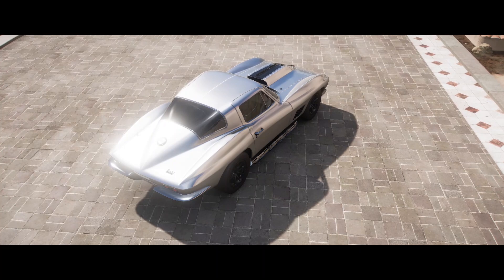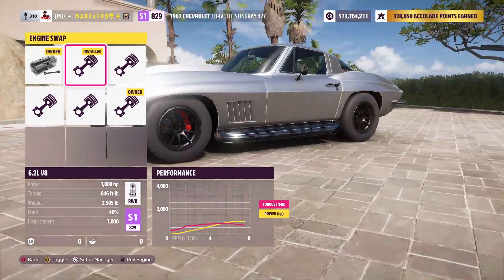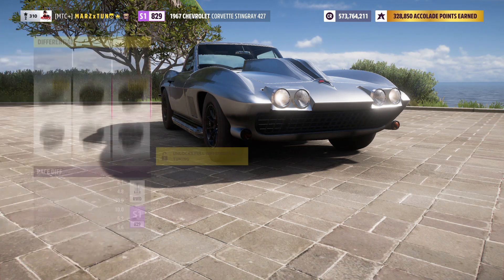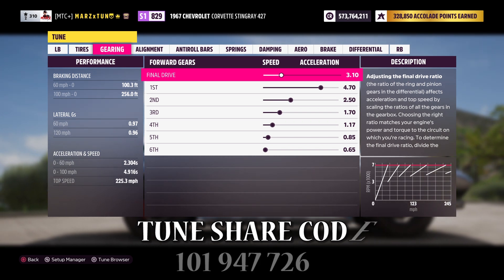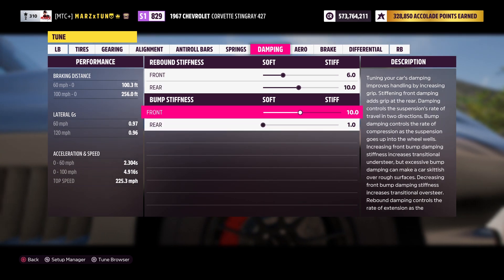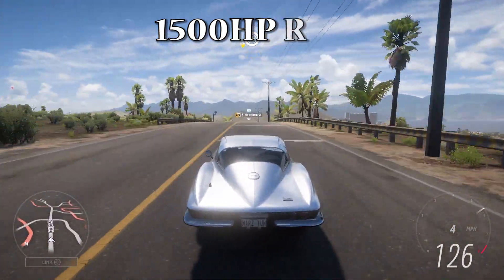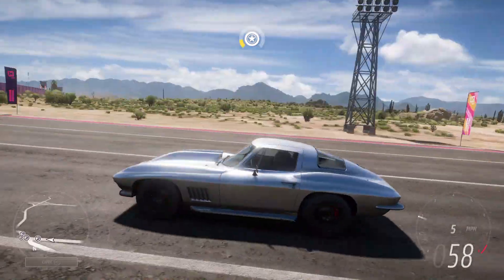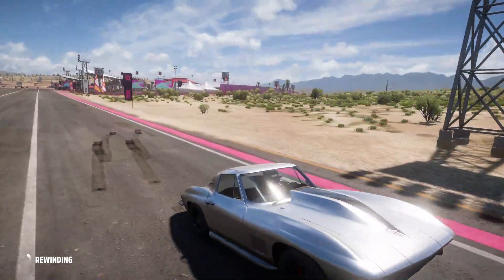FORZA HORIZON 5 - 1967 CORVETTE STINGRAY (DRAG TUNE)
Had to drag tune the Corvette Stingray a really nice-looking old-school vehicle with 1,000hp. Thanks!

1967 CHEVY CORVETTE STINGRAY 427
6.2L V8 ENGINE SWAP
1,009HP
846FT-IB
2,505IB
RWD